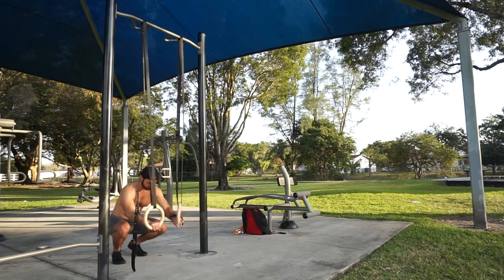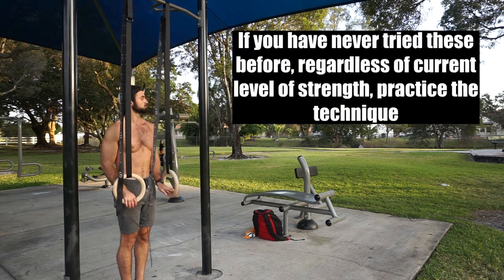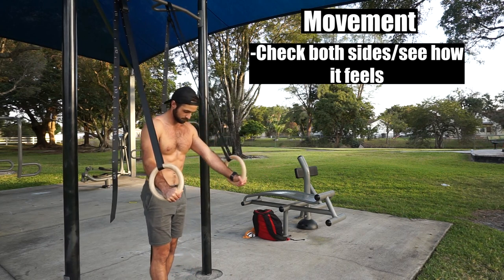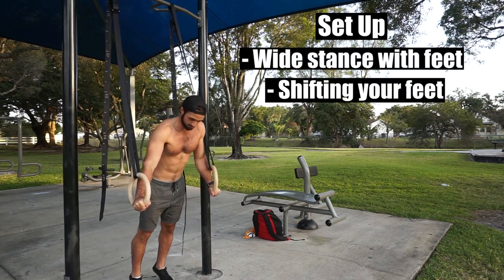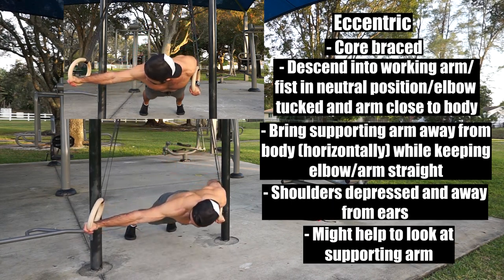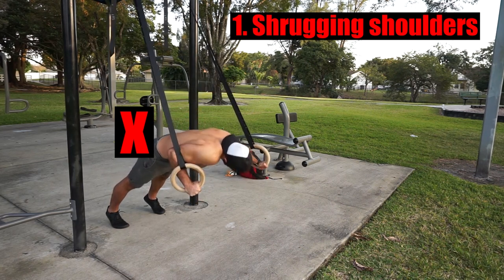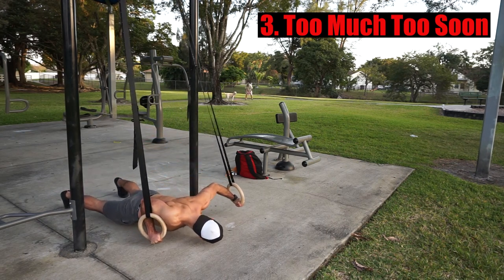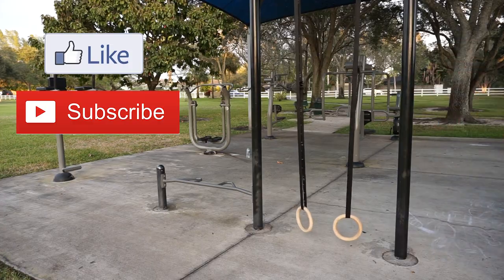How to Archer Push up on RINGS | Develop a BIG Chest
Hey guys welcome back, in this video ill be going over the archer push up on rings. The archer push up is an awesome unilateral pushing exercise to develop your chest, triceps, shoulders (anterior) while also addressing your weak side. I break down the exercise, how to practice it, form, common mistakes, and progressions.

0:00 Intro
0:36 Overview/Benefits
0:58 Muscles Involved
1:09 Movement & Set Up
2:56 Form
3:58 Common Mistakes
5:05 Progressions & Outro